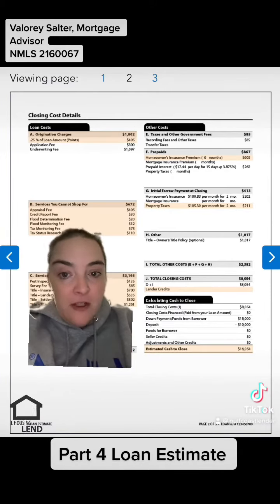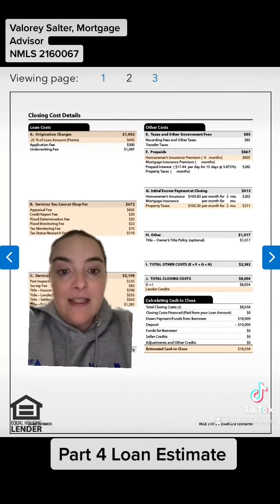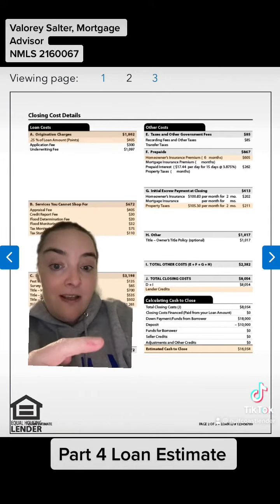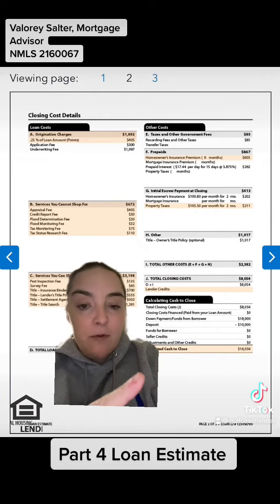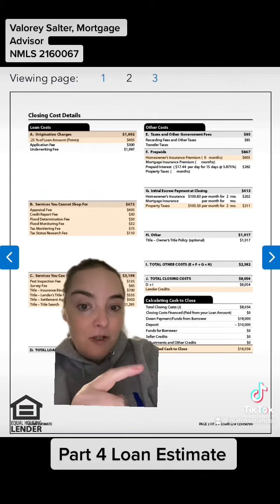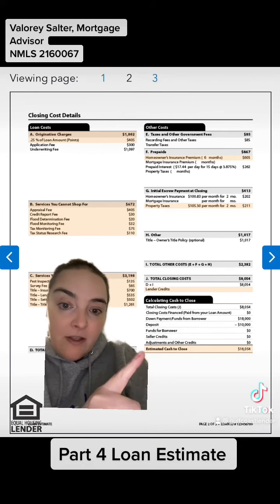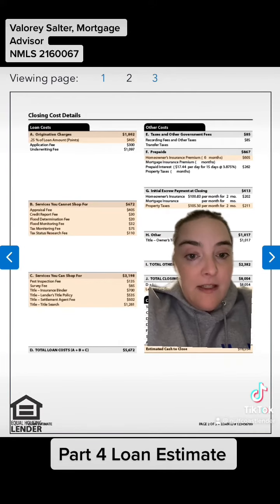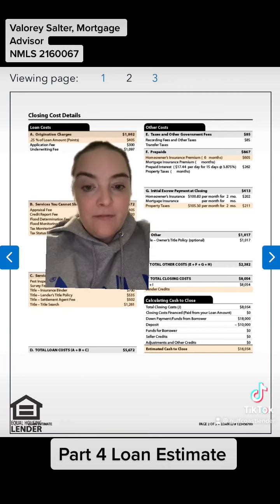Uncover the Secrets of Loan Estimates: Part 4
Looking to buy your first home but feeling overwhelmed by the mortgage loan estimate? Look no further! In this video, we'll walk you through the ins and outs of understanding a loan estimate, including what information it contains and how to read it like a pro.

As a first-time home buyer, understanding your mortgage options is crucial, especially when it comes to mortgage rates and the ever-changing housing market. That's why we'll also cover some of the basics of mortgage rates and how they impact your loan estimate.

So whether you're a seasoned home buyer or a newbie to the housing market, this video is for you! Join us as we break down everything you need to know about the loan estimate and how to make the most of your mortgage options. Don't miss out on this essential knowledge for your home buying journey!

Valorey Salter, Mortgage Loan Originator, NMLS #2160067
Mortgage Broker
Powered By UMortgage NMLS ID: 1457759

Work with me!